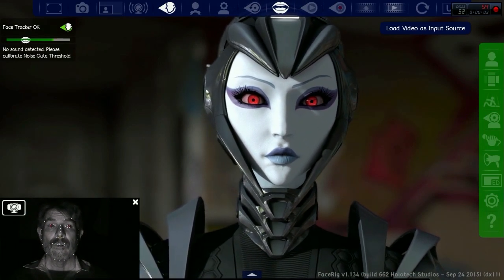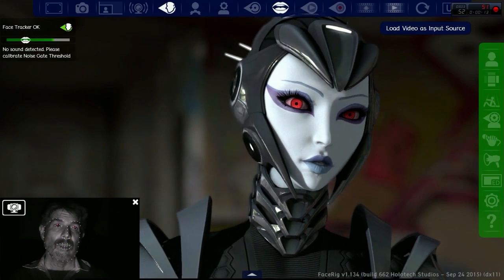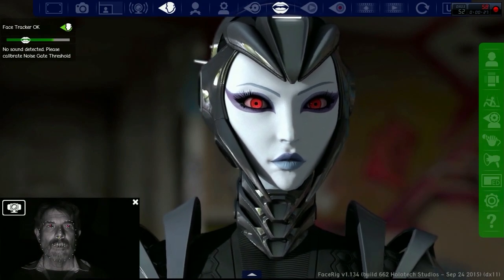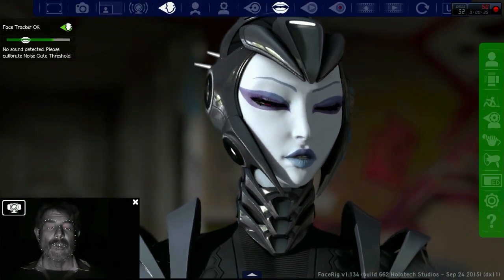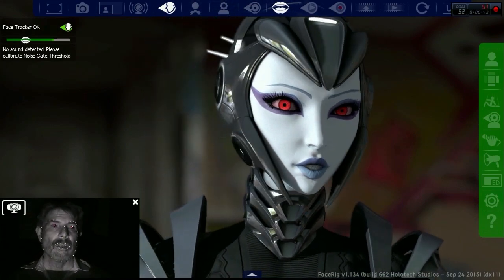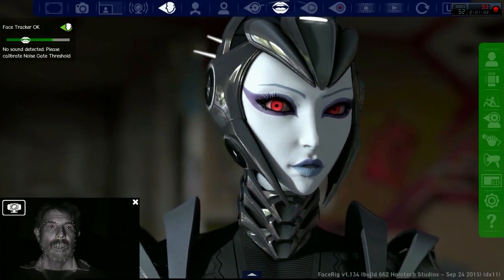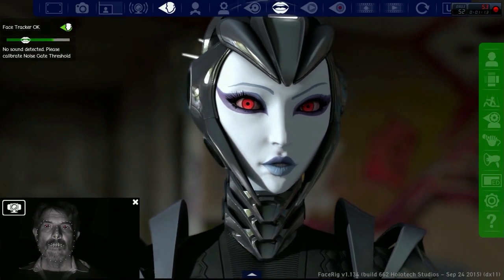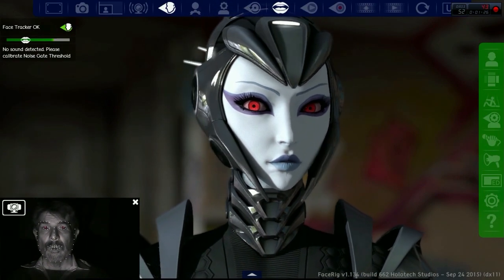FaceRig using 2r1y IR 60fps with a SUB2r camera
Test vid of FaceRig using 2r1y core technology.  Only IR - infrared, no other visible light illumination.  Camera is a SUB2r 720p running at 60fps.  Captured using Action.  Notice the fps counter in the upper right corner of the frame.